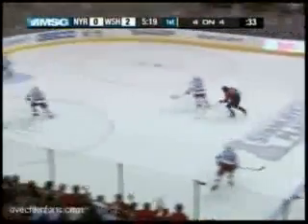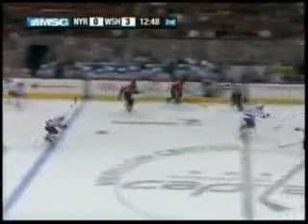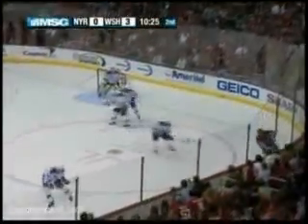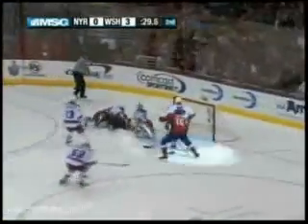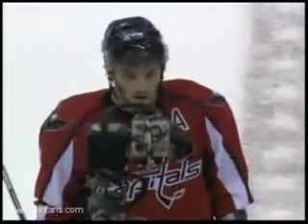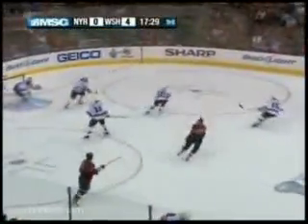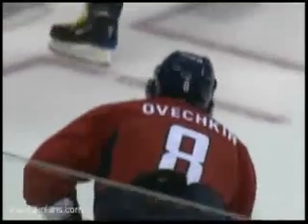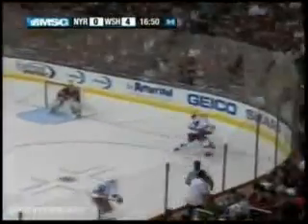Ovechkin Goal vs New York Rangers & Game Reel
Ovechkins Great Goal vs The Rangers In Game 5 Of The First Round.

this guy is amazing, great dekes and amazing hitting power, lol Orr didnt see that commin at all lol